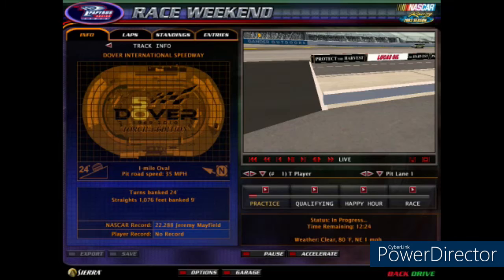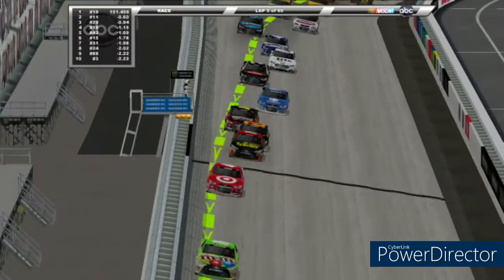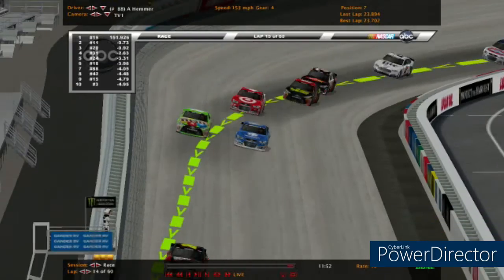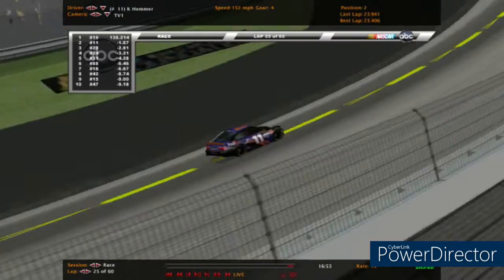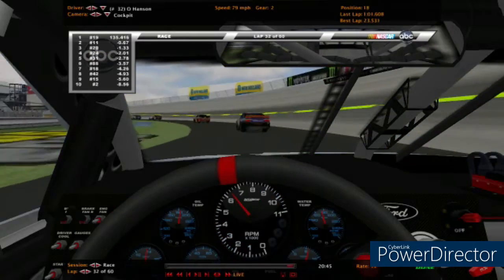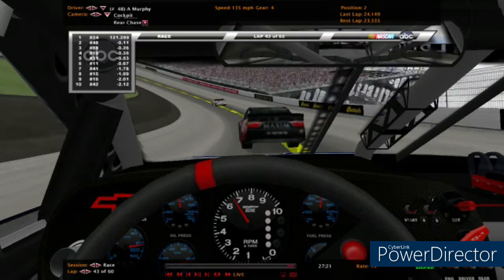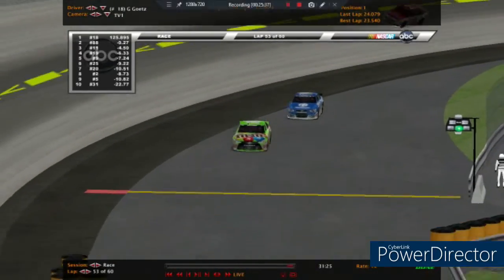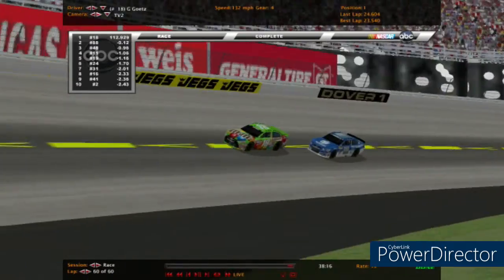WILD RACE! CUSTOM CUP RACE 6 AT DOVER SPEEDWAY